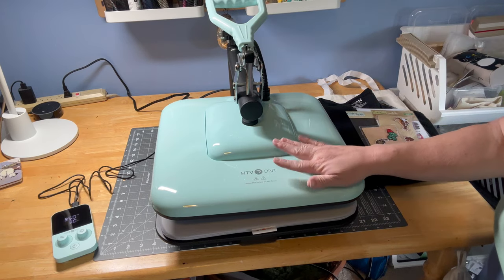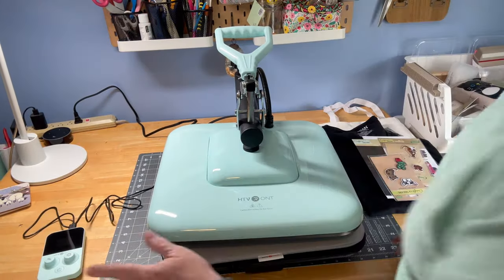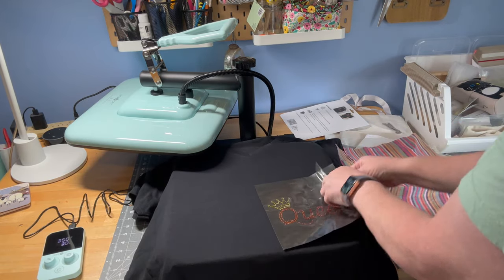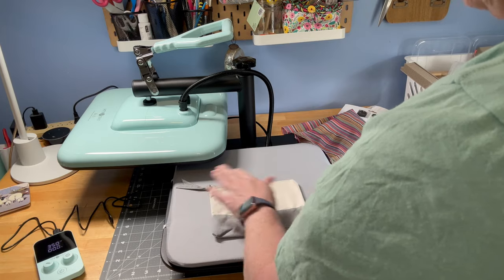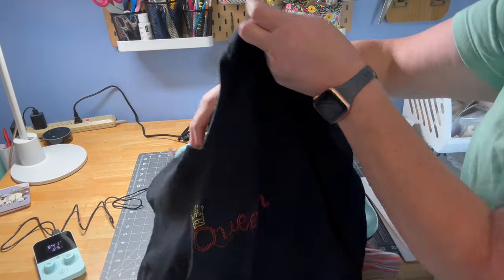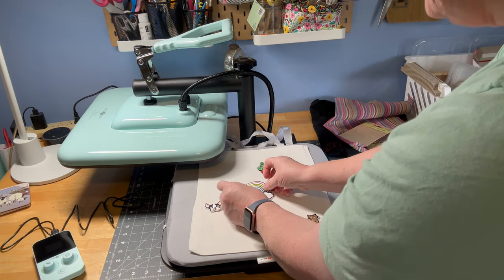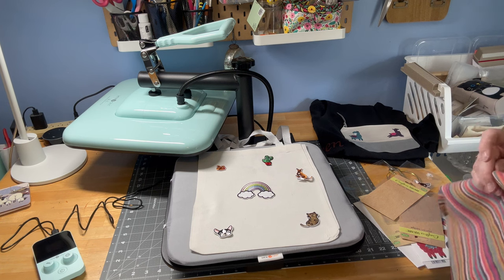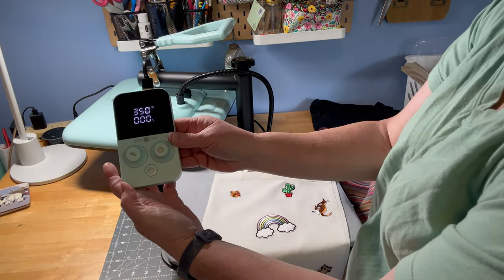HTVRONT MANUAL HEAT PRESS NEW